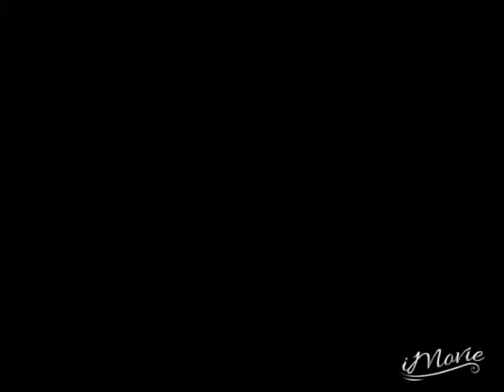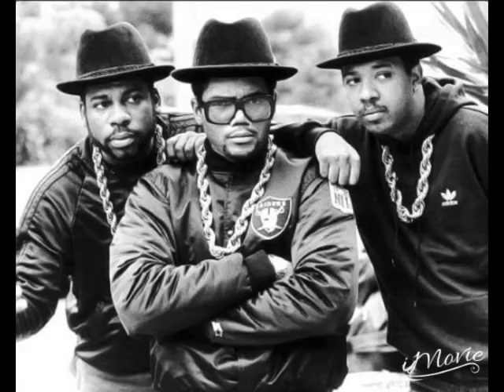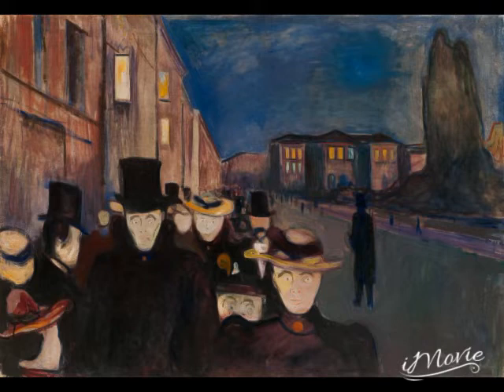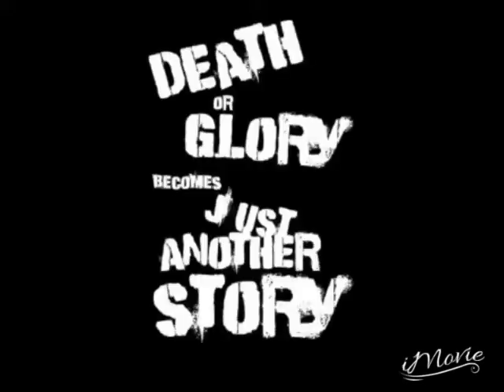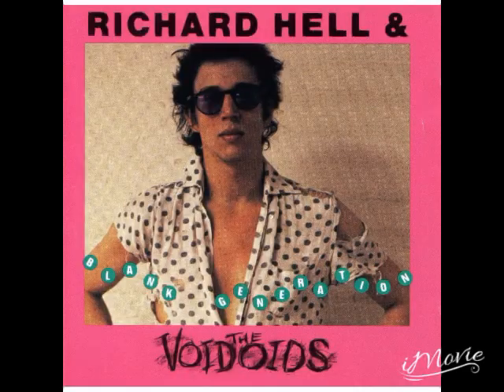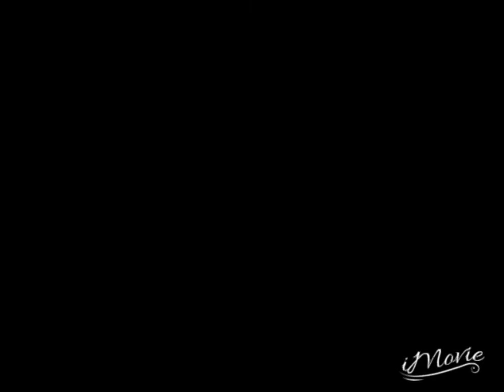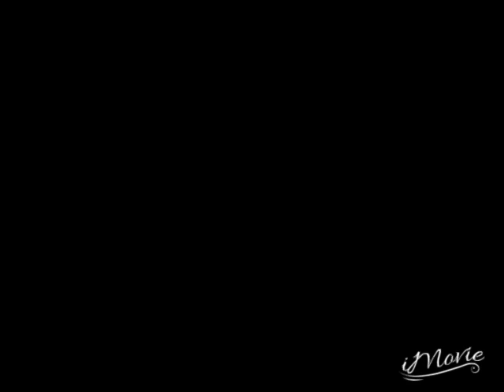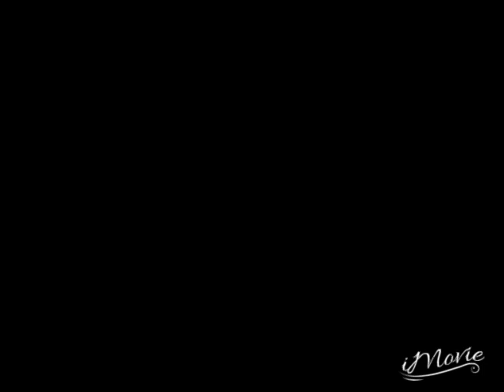Re- Defining The Bible A La Jordan Peterson